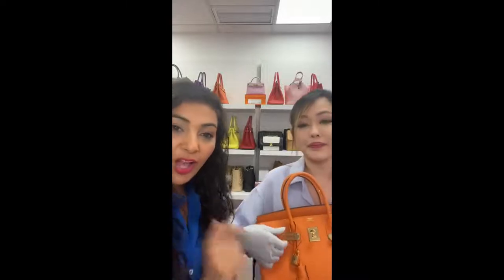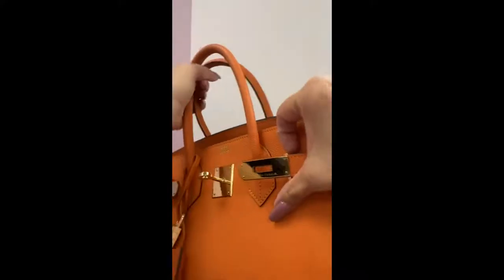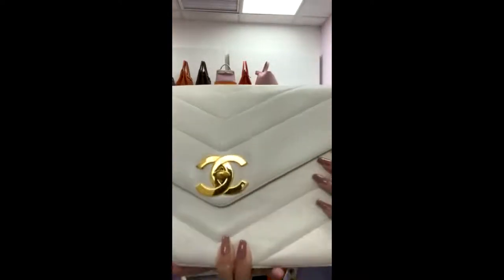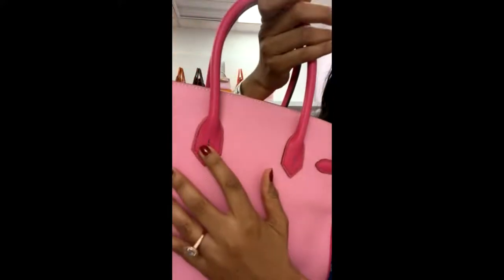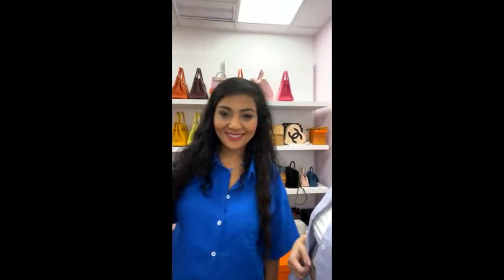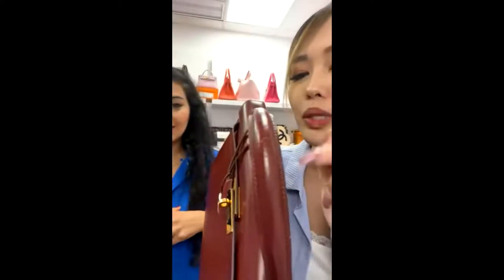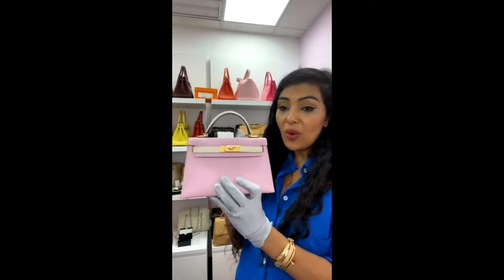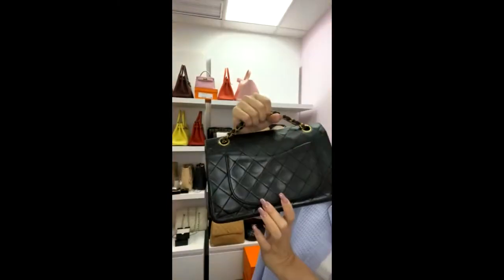Singapore Send Off Superlive!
It's been a fantastic week in Singapore, but now Sabrina and Joanna are off home! Join them - along with Yen - to celebrate as they showcase even more absolutely fantastic pieces. Customs and duties are covered on purchases made during the live show!